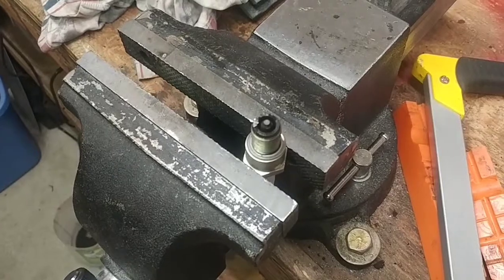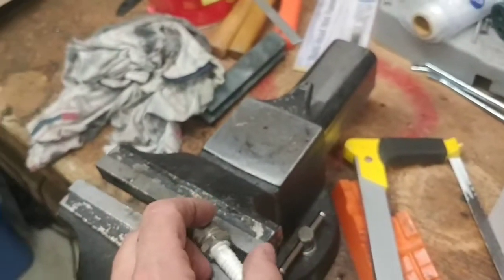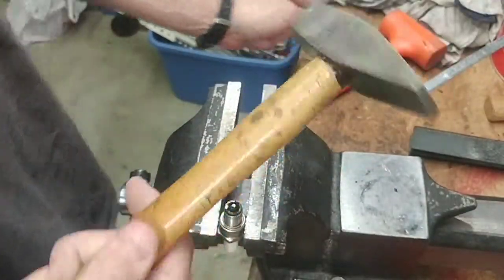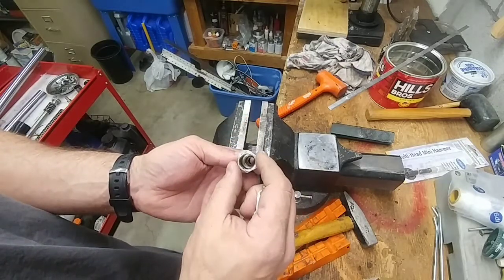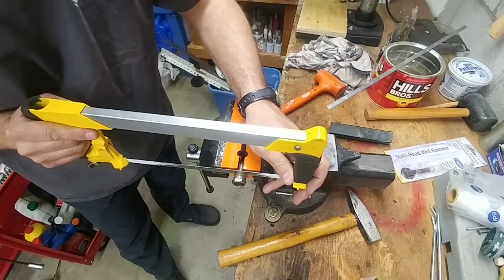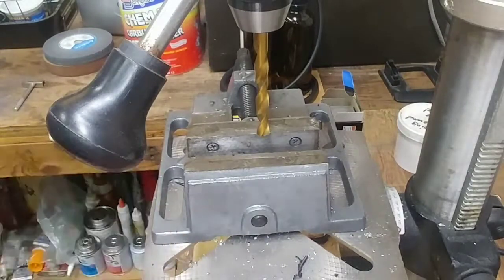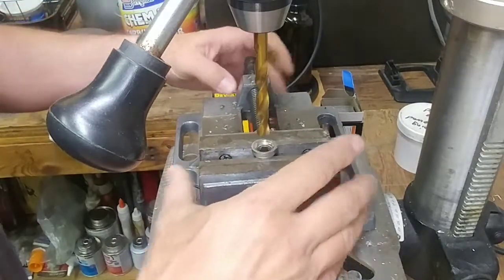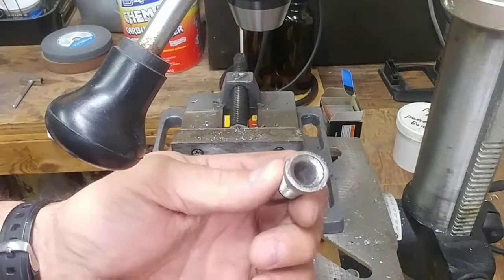Making a spark plug thread adapter.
I am using an old spark plug to make a thread adapter for Colortune or compression tester.it shows how to remove the porcelain core of a spark plug.